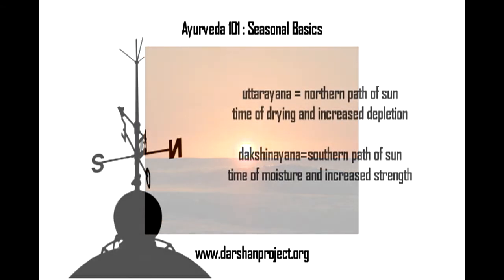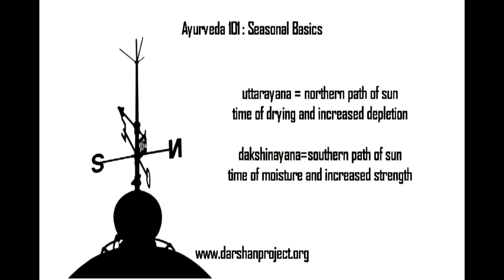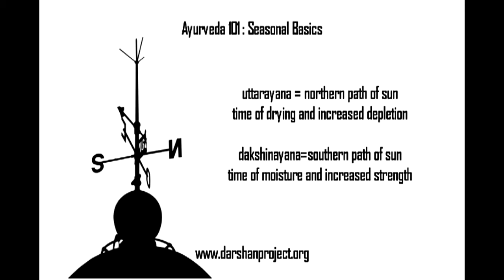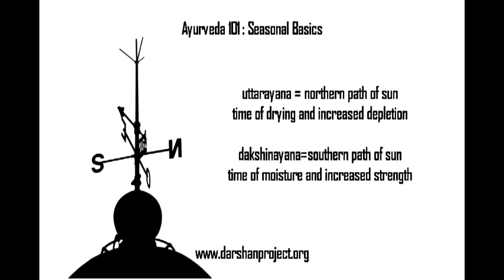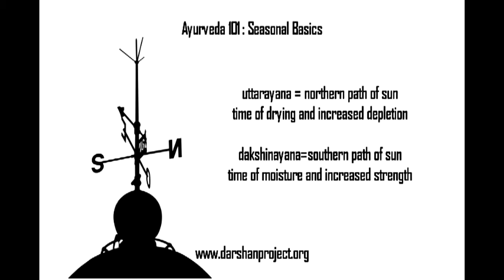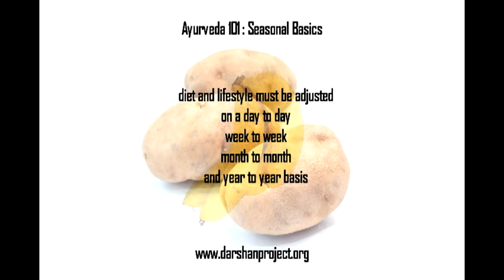Introduction to Ayurveda Diet : Seasonal Routines Basics (Part 6/8)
This talk looks at the very basic seasonal pattern of the movement of the sun along with misconceptions on diet lists and seasonal patterns themselves. This lecture is part of a series to introduce how to use Ayurveda/Yoga safely and more effectively.